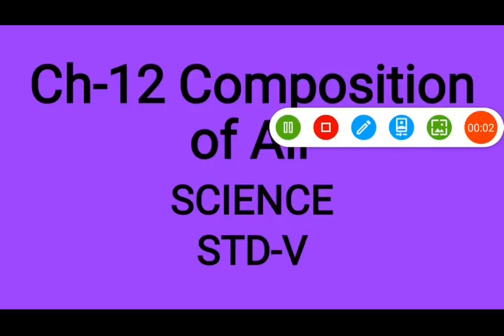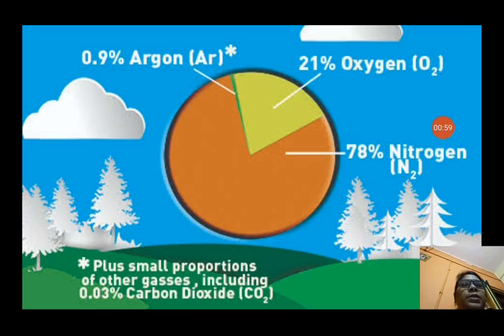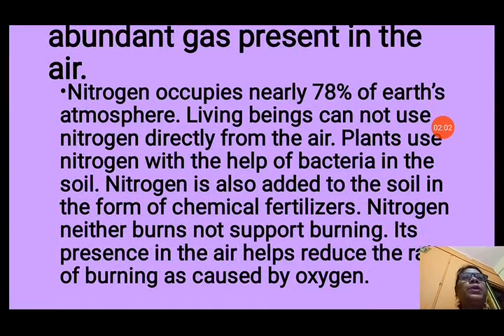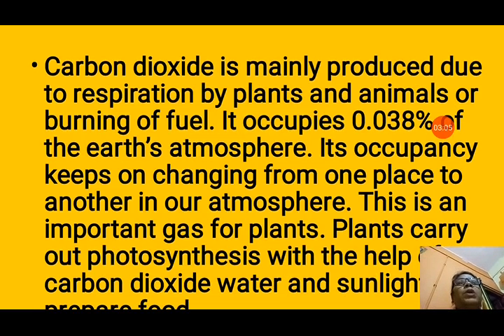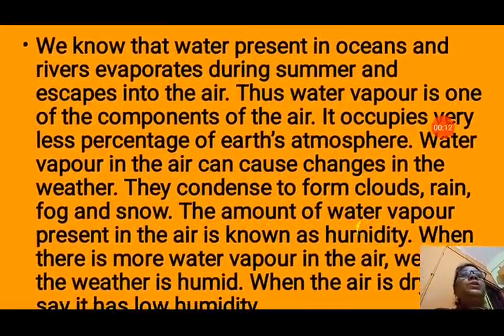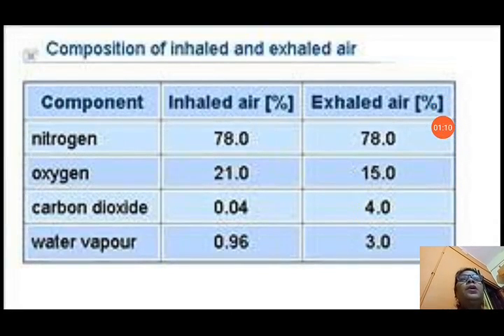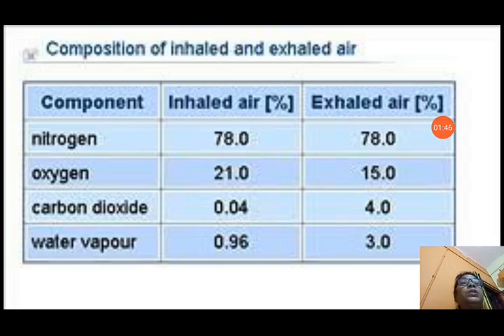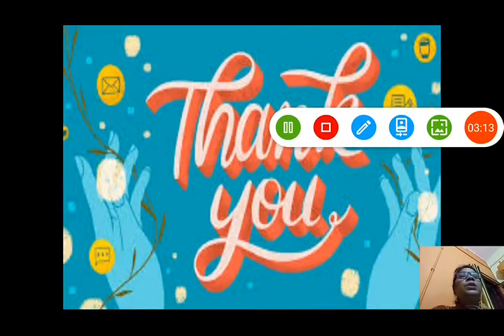Composition of air Science Std-V Video Day-3